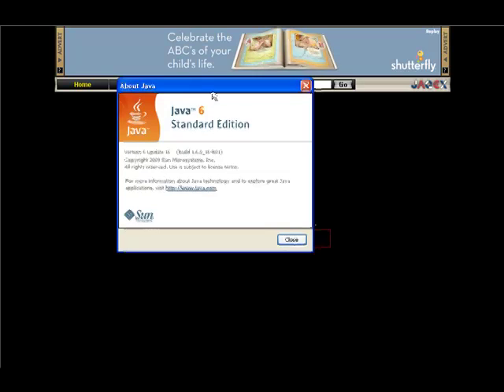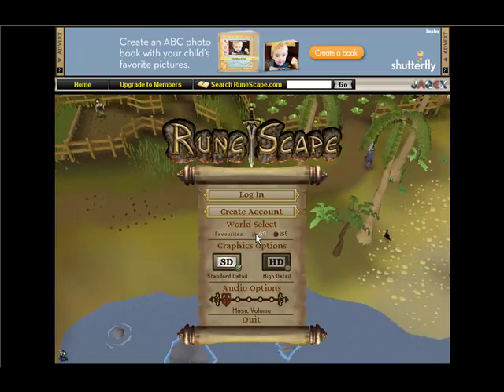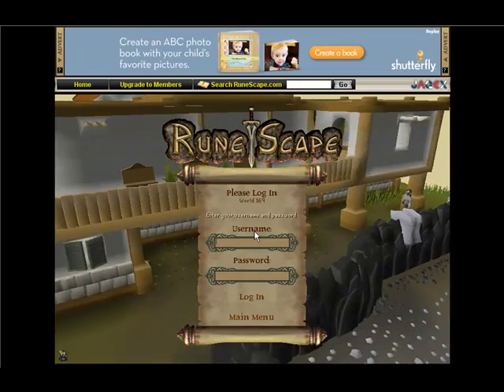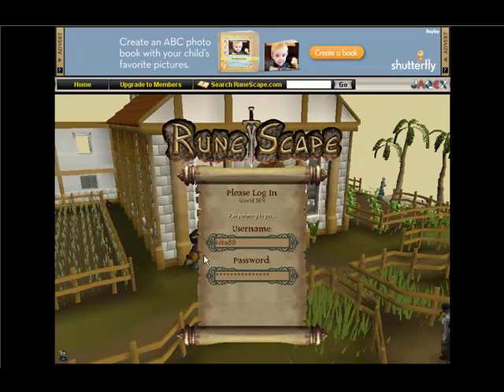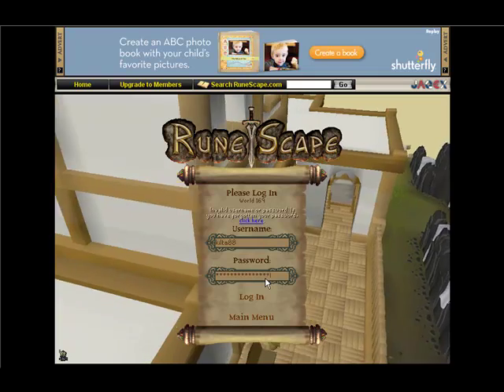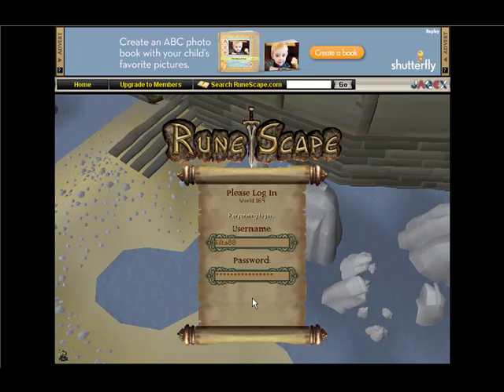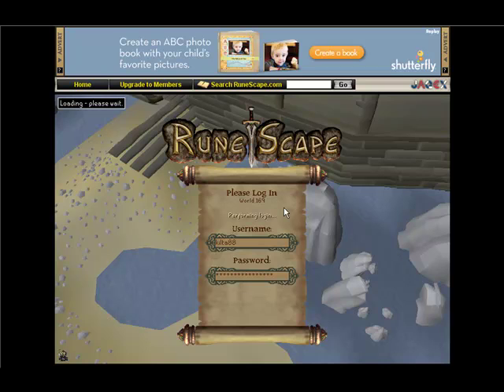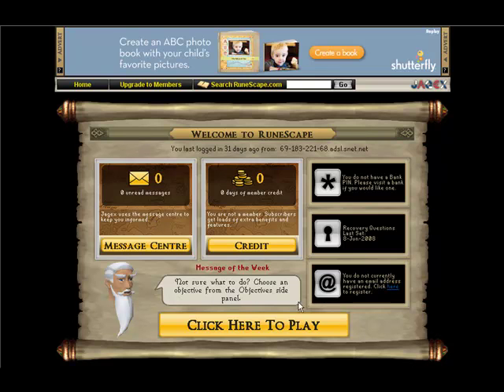runescape java problem need help from anyone =-)) need help please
Hey guys I need your help im having a problem with java and i cant get runescape to work with it. I have tried everything i can think of. I have the latest version of java and i have also updated my Firefox to the latest version also. just leave me a comment telling me what the problem is if you want to see more videos of mine or just want to be nice =)))